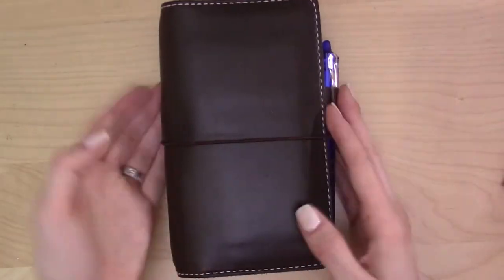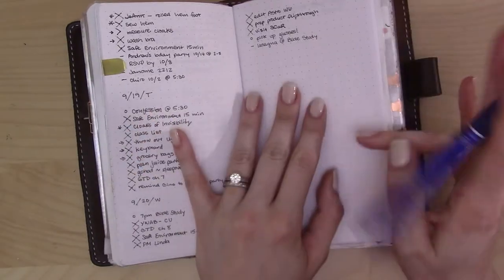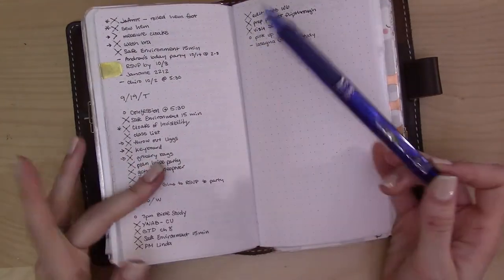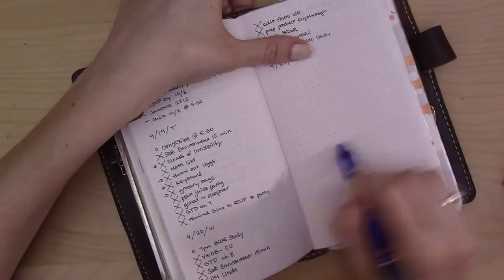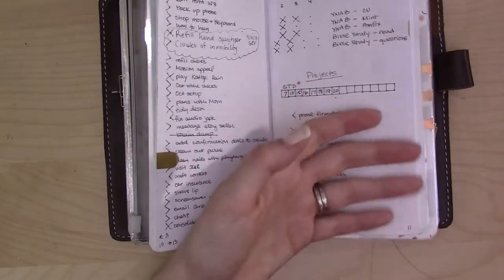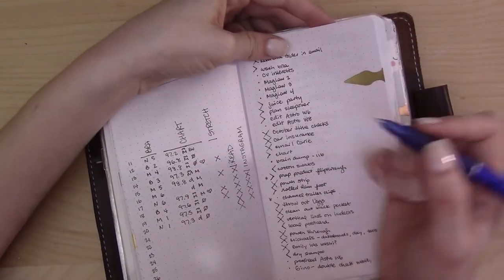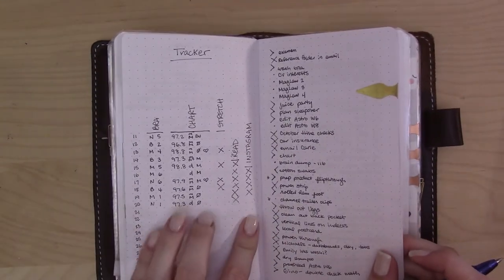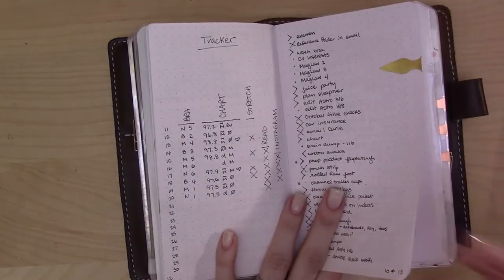minimalistbujochallenge Day 21